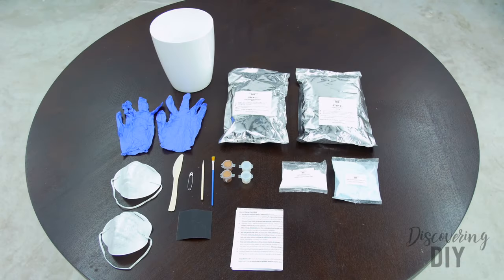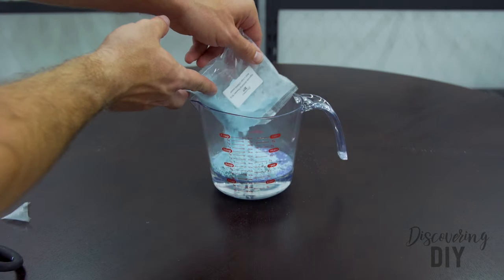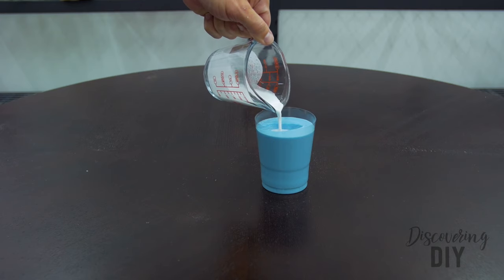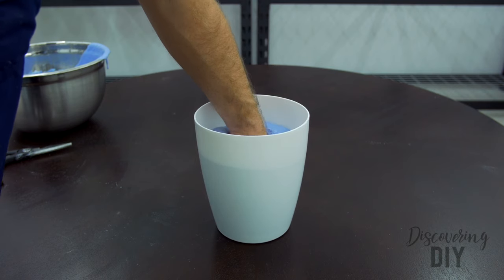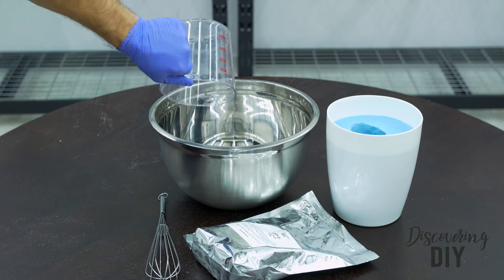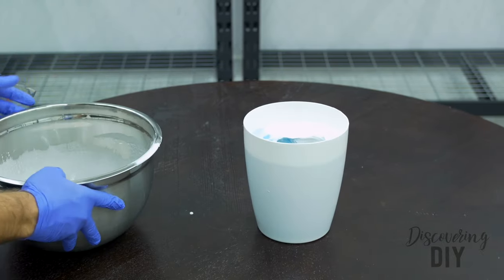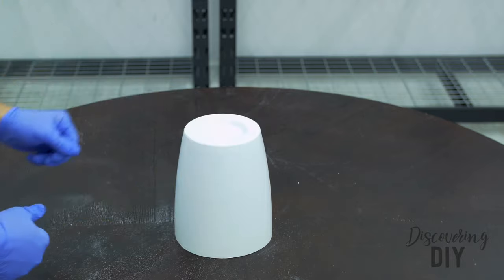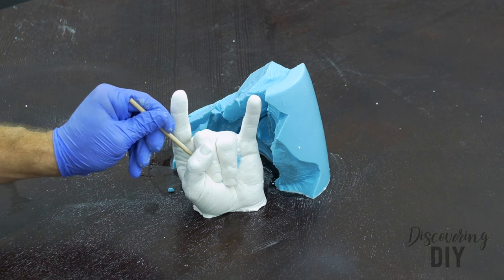Discovering DIY Hand Casting Kit Instructions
This instructional video goes through each step of the hand casting kit process. To purchase our hand casting kit, please visit DiscoveringDIY.com.